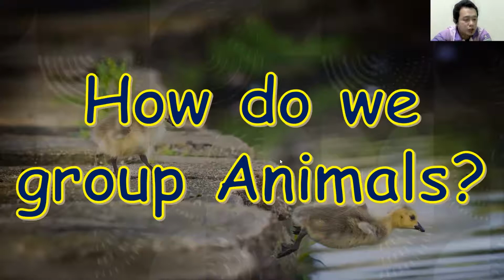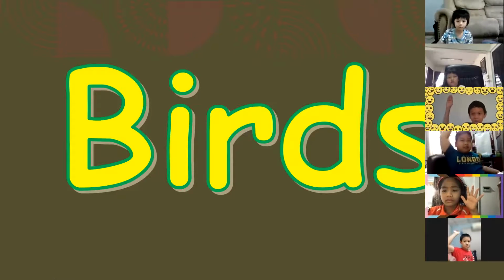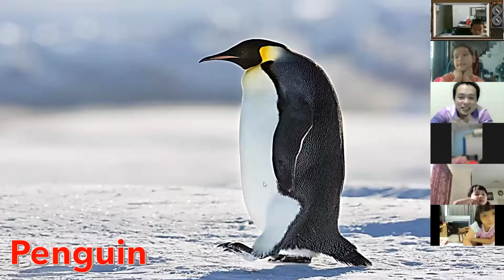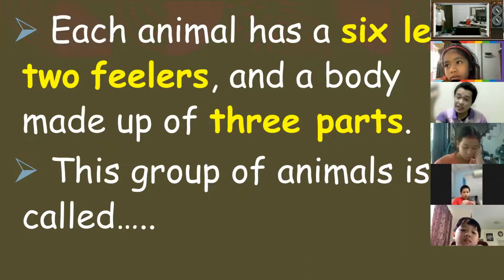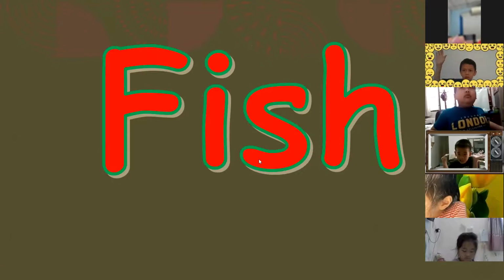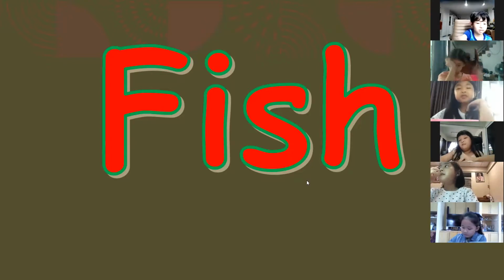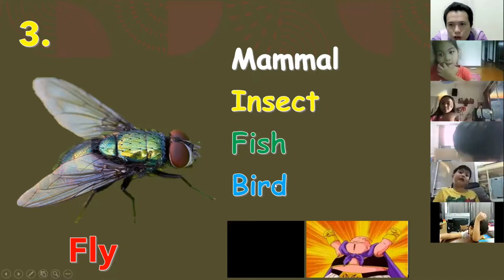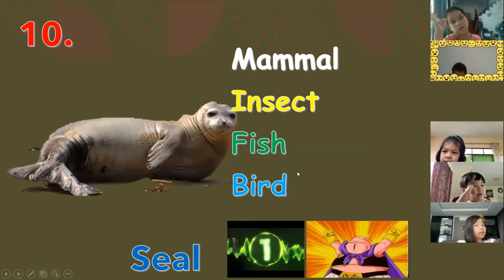How we group Animals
Recorded video class for P.1 MEP students as of Sept. 22, 2021